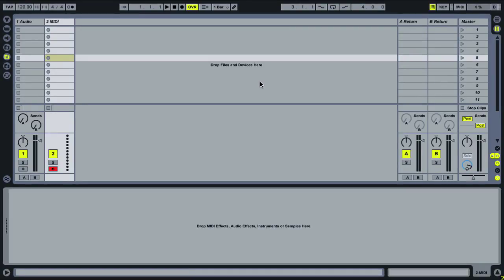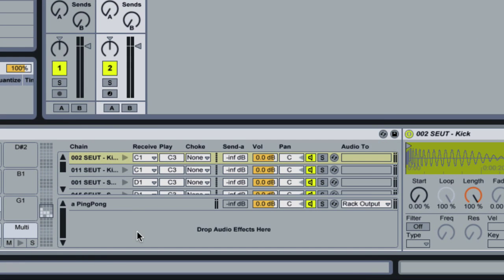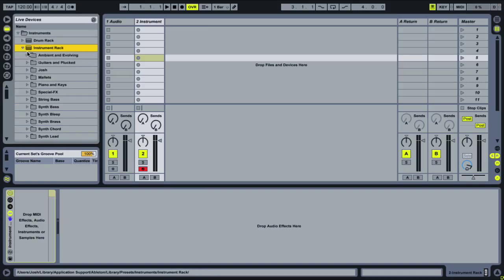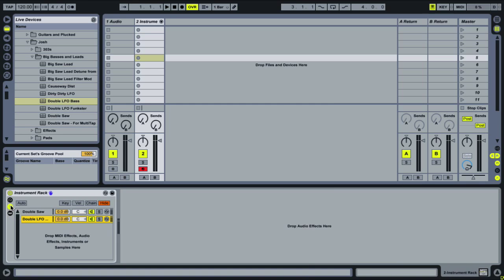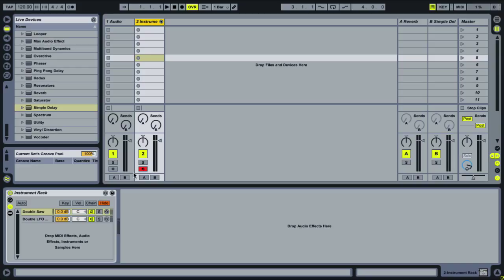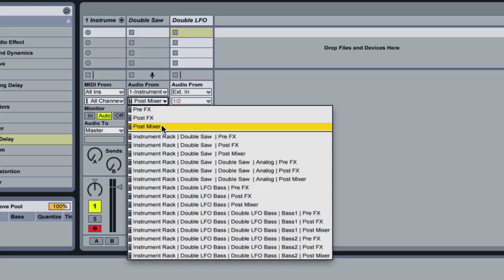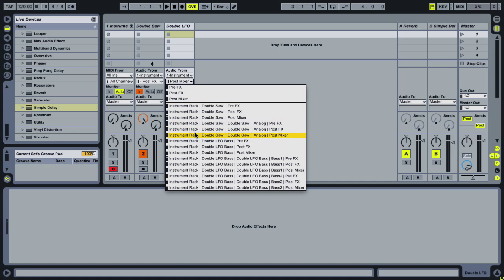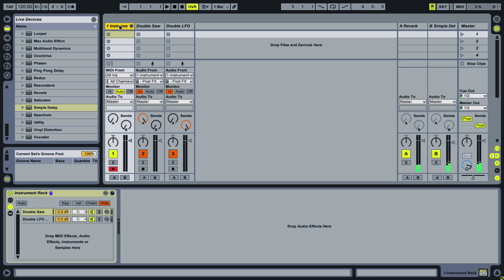Using Return Tracks with Instrument Racks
One of the main differences between Drum Racks and Instrument Racks in Ableton Live is that Drum Racks have Send / Return functionality built-in. This demo shows how to use Return Track on specific chains in Instrument Racks.